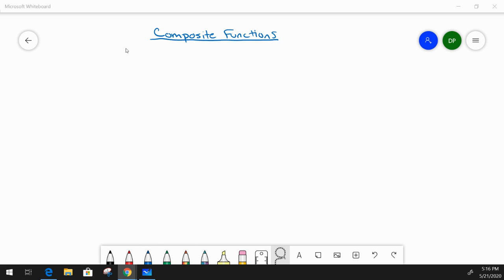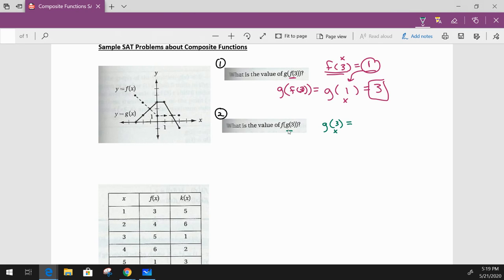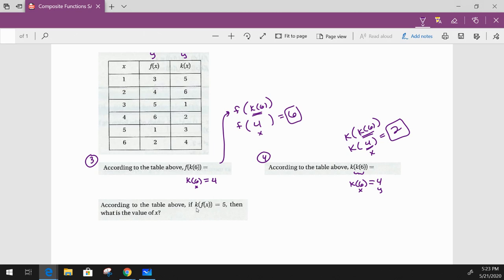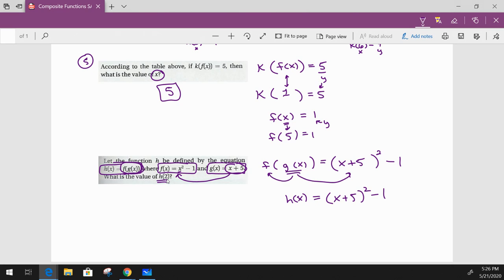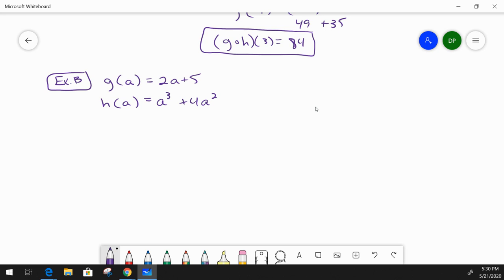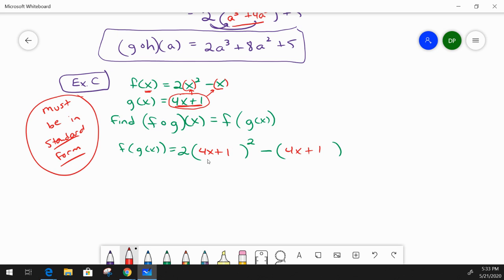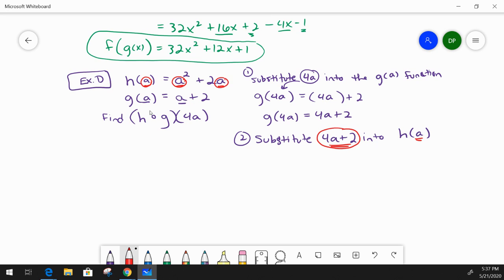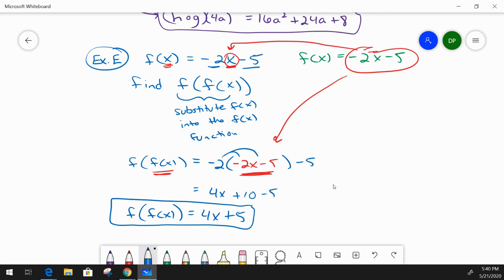Composite Functions Intro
Composite Functions Examples (Basic)